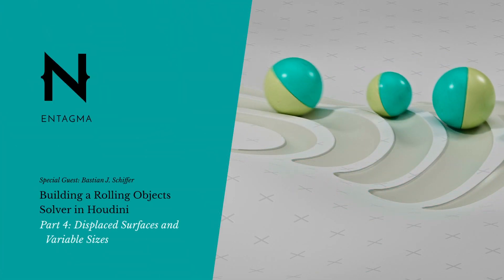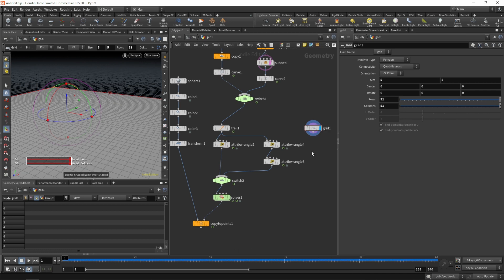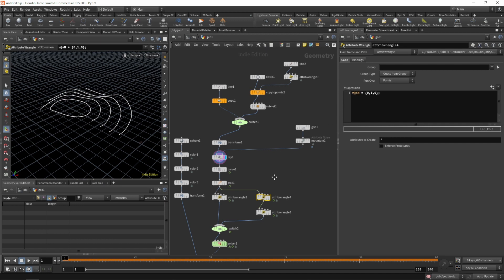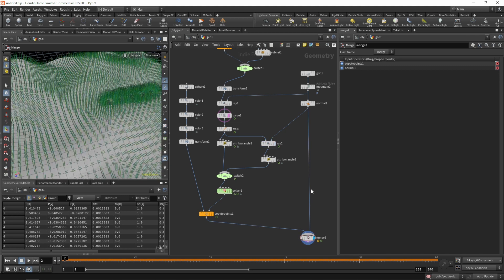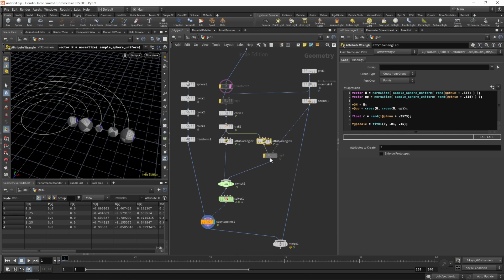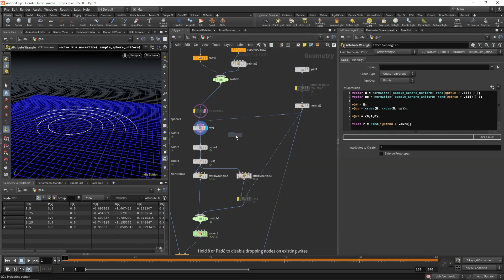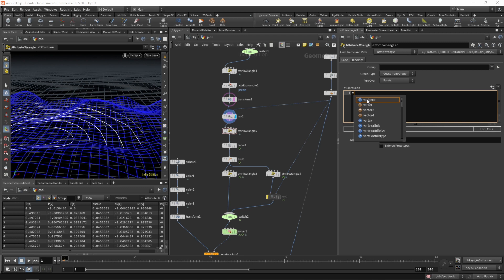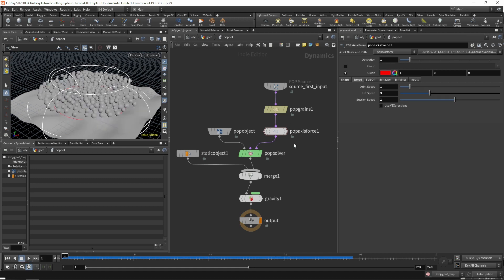Creating a Rolling Objects Solver in Houdini Part 4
In part four of our free course on building a rolling object solver, Bastian J. Schiffer goes over how to use our setup to have objects rolling across displaced surfaces.

00:00 - Intro / Adding a Surface Normal
01:42 - Displacing the Surface
06:55 - Variable pscales
08:55 - Offsetting the Paths